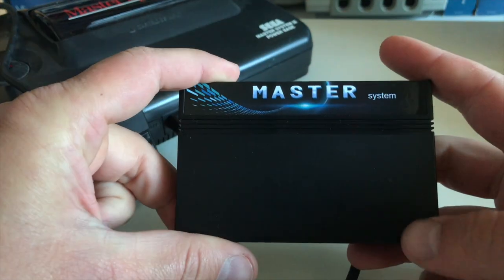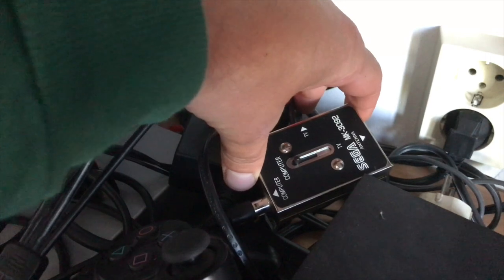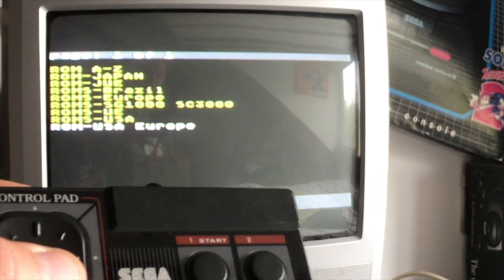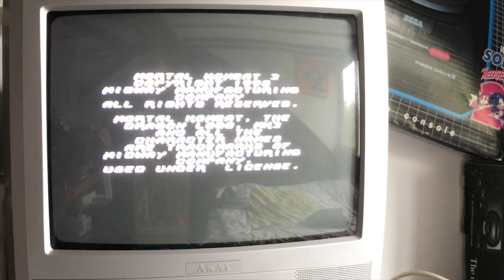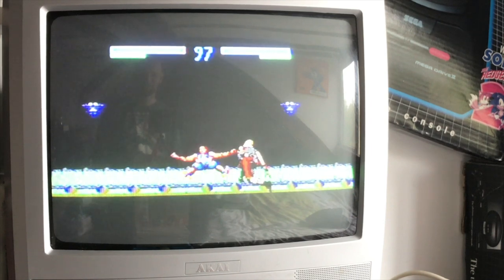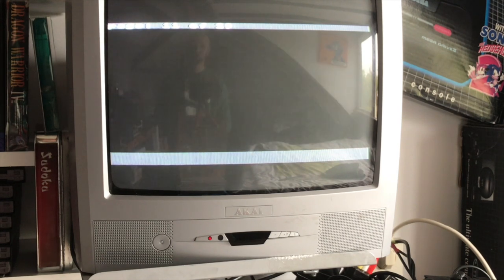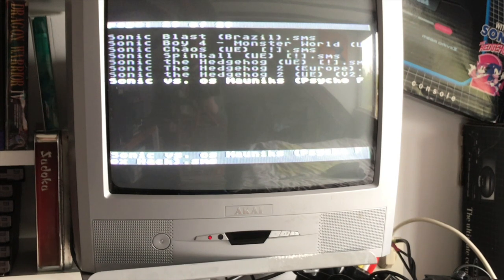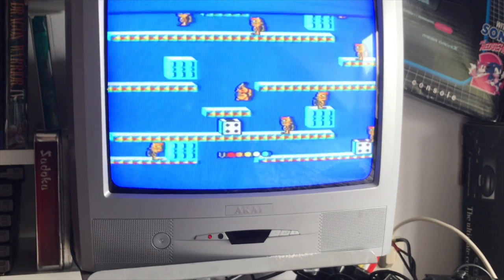Diy 600 In 1 Master System Game Cartridge ( EVERDRIVE CLONE on ALIEXPRESS )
600 master system games on this overdrive clone from aliexpress.
Let's see what we get.

Games with a maximum capacity of 8Mbit (1mbyte)
With master system games and SG-1000 games
Work with Standard Sega mapper and Codemasters mapper
Support the use of the gear master adapter on the GameGear handset
With 8G Gift,  Many Hot games in one cartridge for SMS game consoles
Custom game card shell, perfect SMS game card shell
Sometimes, the sticker is updated, we don't notice to you again.  The product label may be not same as the photo
Support to add or delete games by yourself
Use our SMS2SG1000 adapter,  this cartridge can work on Japan Sega MARK III SG-1000 SC-3000 game console

Brand Name: EVERDRIVE DOBEGIN
Compatible Brand/Model: SegaSega Model: Master System
is_customized: NoWith USB:
NoPlace of Productio:
ChinaWith 8G Card: YesVersion: OS-V9